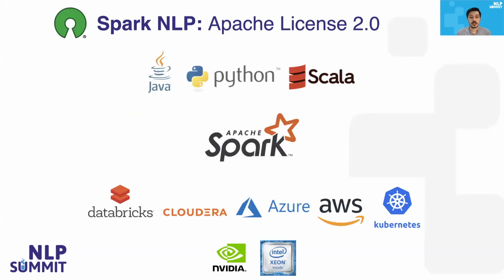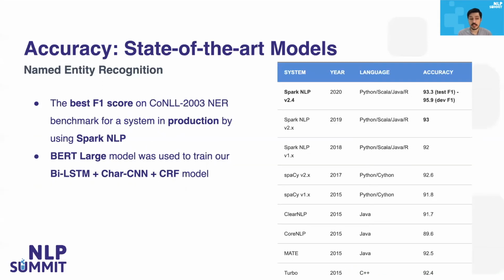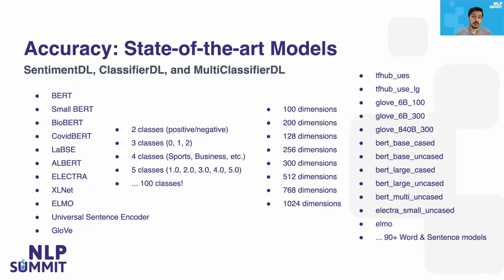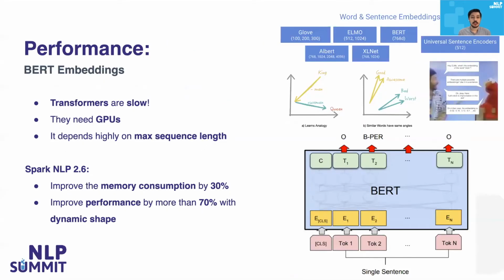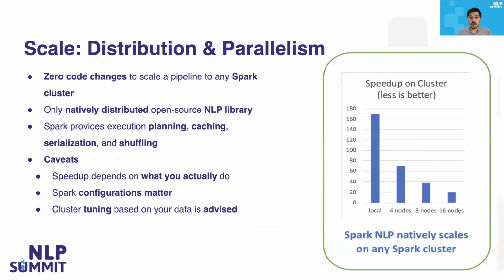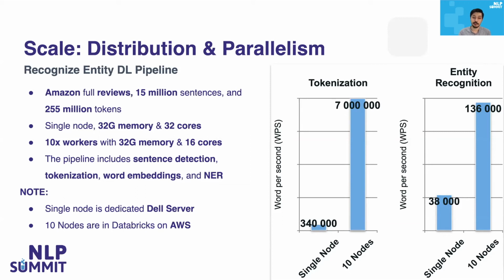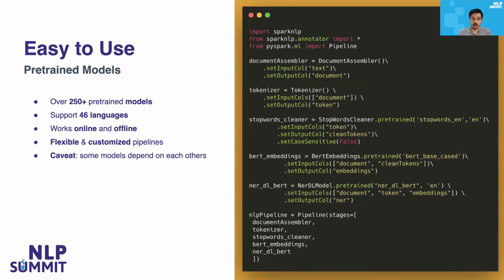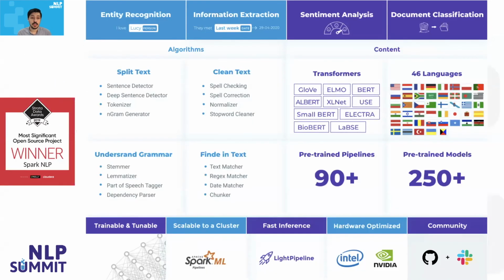State of the Art Natural Language Understanding in Python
This talk introduces Spark NLP: the most widely used NLP library in the enterprise, thanks to implementing production-grade, trainable, and scalable versions of state-of-the-art deep learning & transfer learning NLP research, as a permissive open-source library in Python, Java, and Scala – backed by a highly active community and team. Spark NLP library implements core NLP algorithms including lemmatization, part of speech tagging, dependency parsing, named entity recognition, spell checking, multi-class and multi-label text classification, sentiment analysis, emotion detection, unsupervised keyword extraction, and state-of-the-art Transformers such as BERT, ELMO, ALBERT, XLNet, and Universal Sentence Encoder.

The latest release of Spark NLP 2.6.0 comes with over 330+ pretrained models, pipelines, and Transformers in 46 languages.

The talk will demonstrate using these features to solve common NLP use cases, scale computationally expensive Transformers such as BERT, and train state-of-the-art models with a few lines of code using Spark NLP in Python.